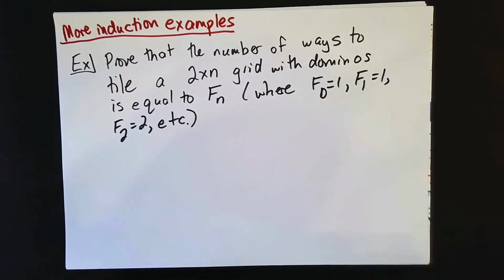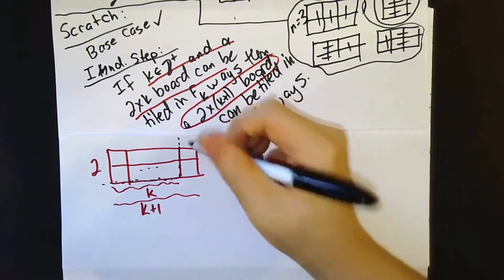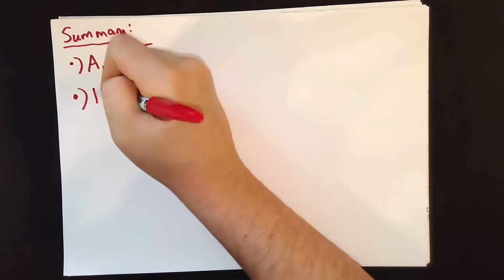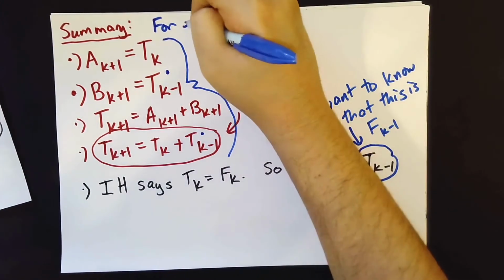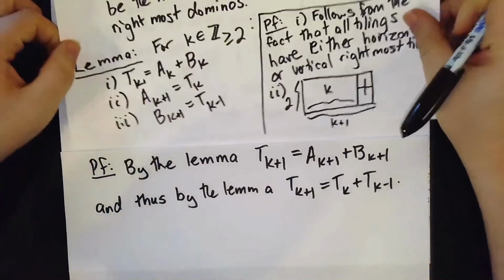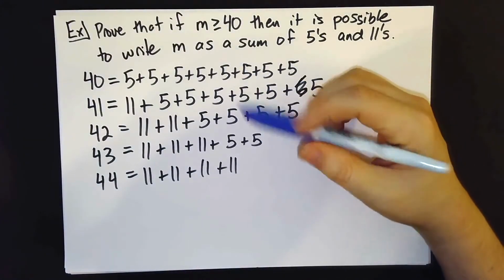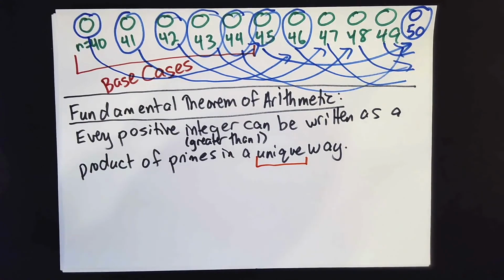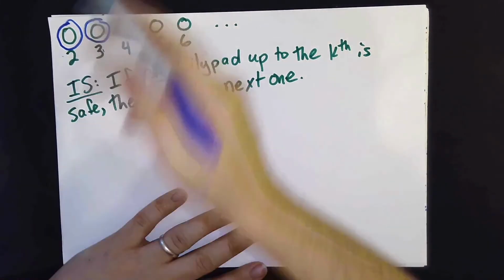More induction | Math 220 Week 3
In this video we wrap up our discussion of inductive proofs with a look at some proofs where you need to do something different with your base cases or your inductive step.